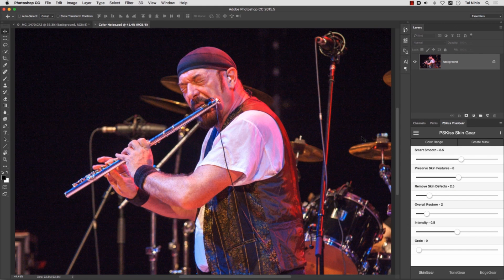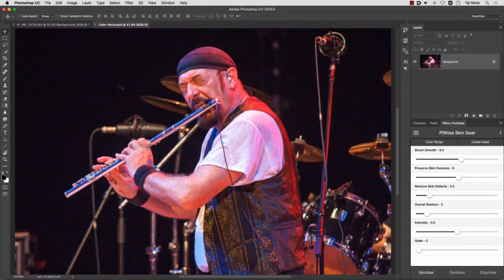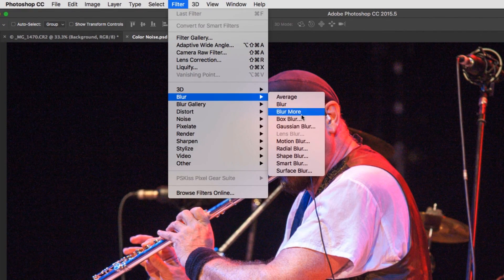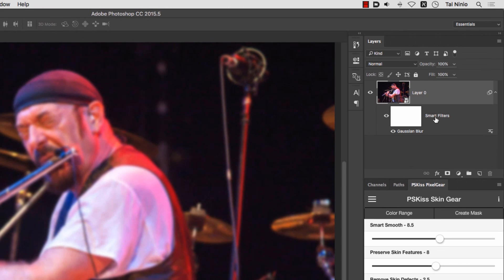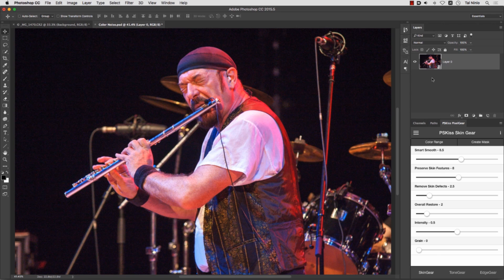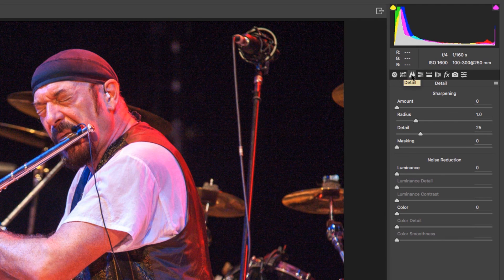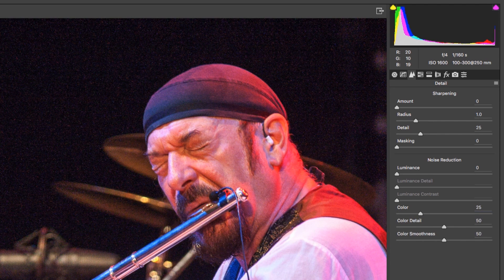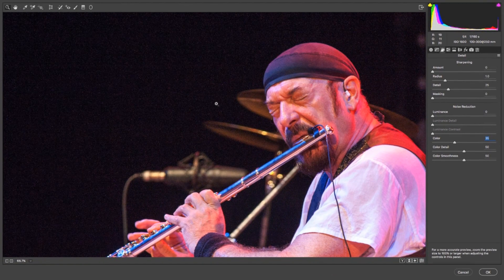Two Easy Ways to Reduce Color Noise with Photoshop